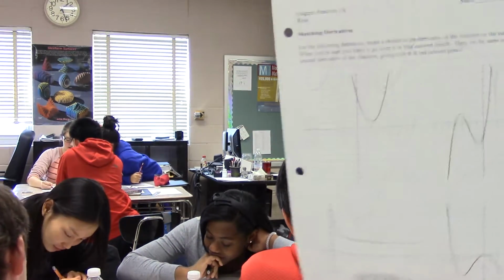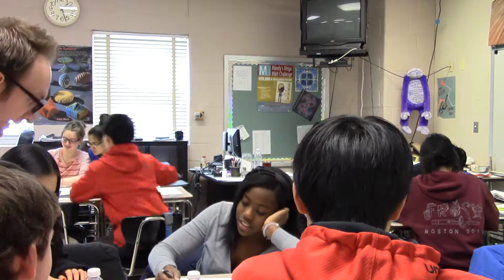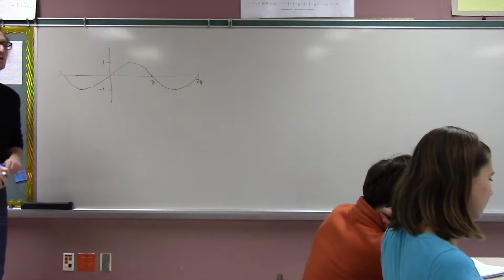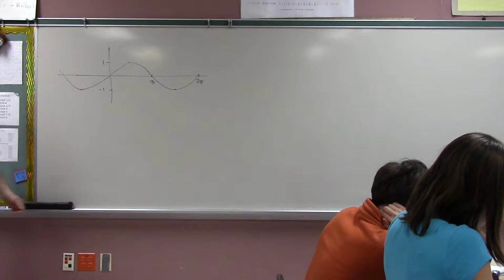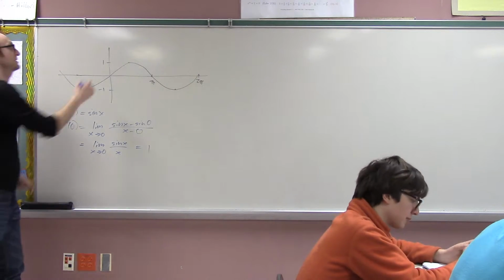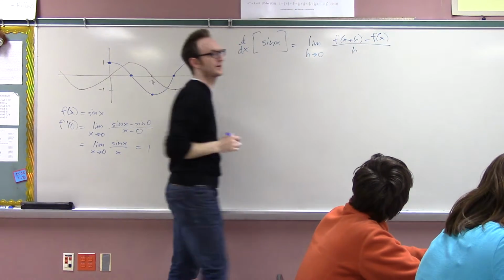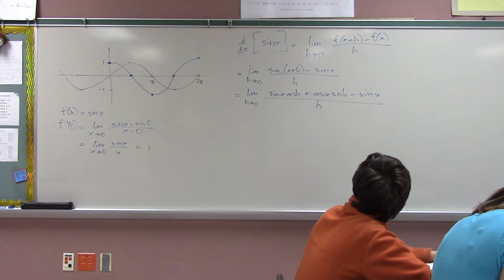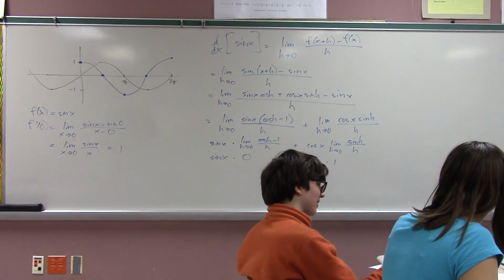Analysis 1A - Rose - Lecture #9 - Differentiating Sine - Part 2 of 2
Analysis 1A - Rose - Lecture #9 - Differentiating Sine - MBHS - 2/18/2015 - Part 2 of 2